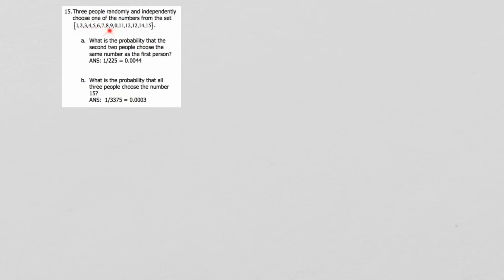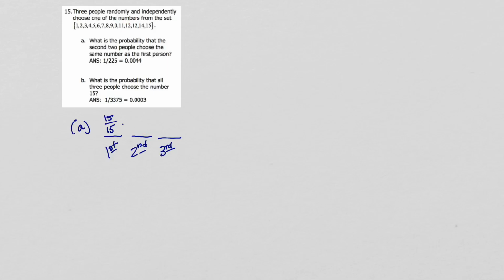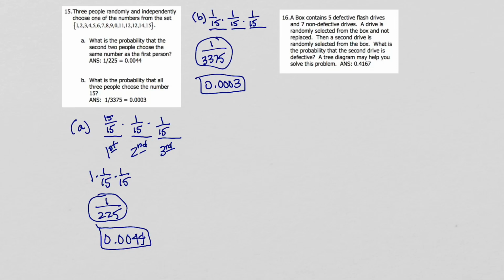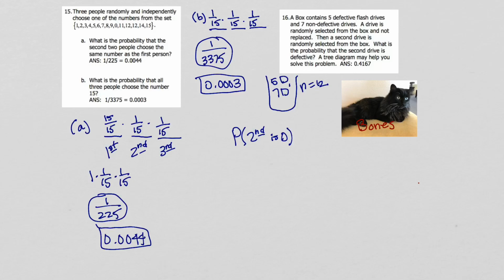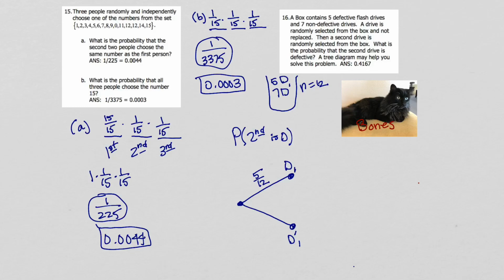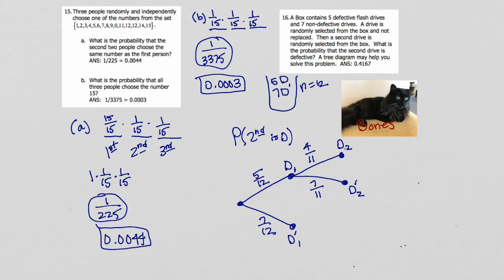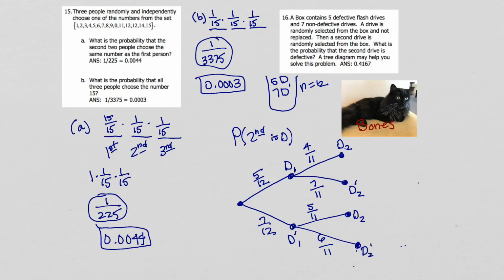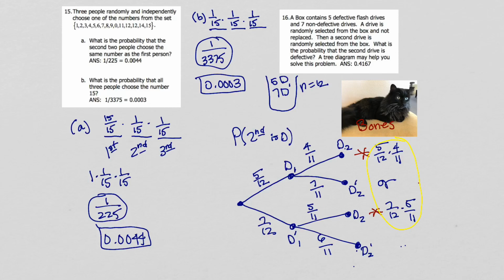07 Sample Exam 04, Problems 15, 16